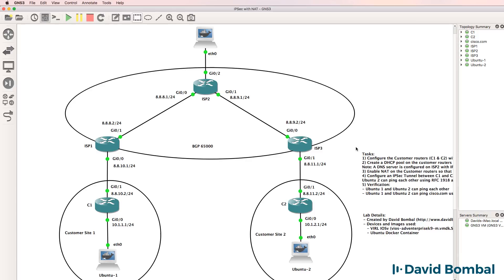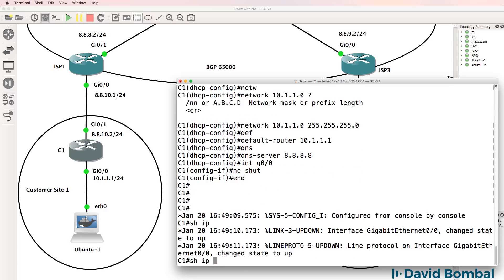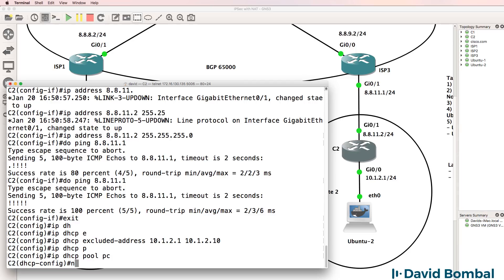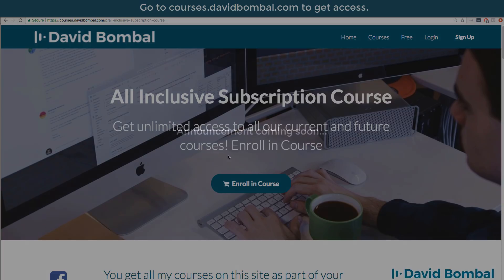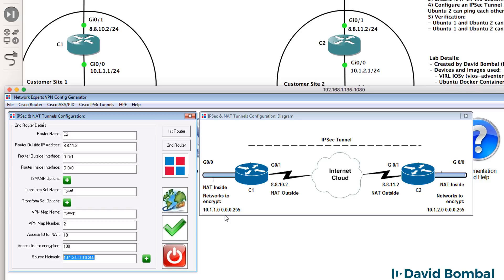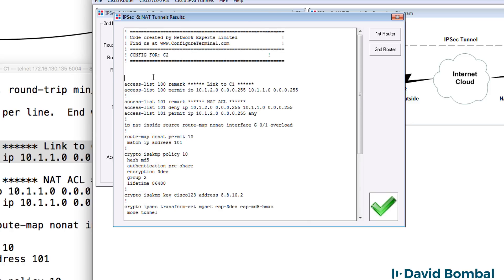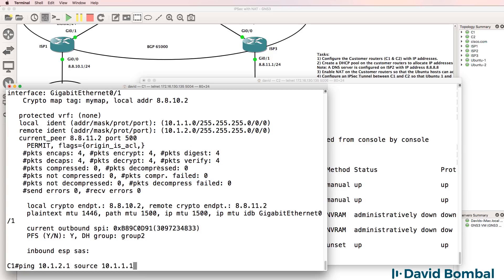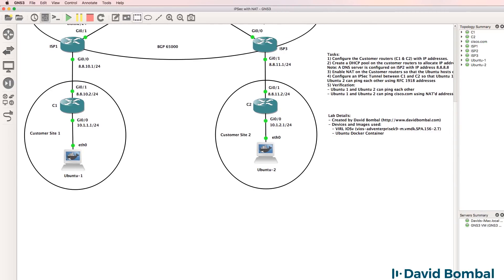GNS3 Labs: IPsec VPN with NAT across BGP Internet routers: Answers Part 1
Get the VPN Config Generator and all my videos as part of a subscription

VPN Configuration:

! CONFIG FOR: C1                                    !

access-list 100 remark Link to C2
access-list 100 permit ip 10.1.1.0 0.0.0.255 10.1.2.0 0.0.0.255
access-list 101 remark NAT ACL
access-list 101 deny ip 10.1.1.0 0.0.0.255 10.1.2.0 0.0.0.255
access-list 101 permit ip 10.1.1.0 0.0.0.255 any
ip nat inside source route-map nonat interface G0/1 overload
route-map nonat permit 10
 match ip address 101
crypto isakmp policy 10
 hash md5
 authentication pre-share
 encryption 3des
 group 2
 lifetime 86400
crypto isakmp key cisco123 address 8.8.11.2
crypto ipsec transform-set myset esp-3des esp-md5-hmac
 mode tunnel
crypto map mymap 1 ipsec-isakmp
description Link to C2
 set peer 8.8.11.2
 set transform-set myset
 set pfs group2
 match address 100
 set security-association lifetime seconds 86400
 set security-association lifetime kilobytes 4608000
interface G0/1
 crypto map mymap
 ip nat outside

! CONFIG FOR: C2                                    !

access-list 100 remark Link to C1
access-list 100 permit ip 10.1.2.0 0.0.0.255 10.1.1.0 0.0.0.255
access-list 101 deny ip 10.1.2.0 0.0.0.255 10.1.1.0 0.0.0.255
access-list 101 permit ip 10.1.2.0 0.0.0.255 any
 hash md5
 authentication pre-share
 encryption 3des
 group 2
 lifetime 86400
crypto isakmp key cisco123 address 8.8.10.2
 mode tunnel
crypto map mymap 2 ipsec-isakmp
description Link to C1
 set peer 8.8.10.2
 set transform-set myset
 set pfs group2
 match address 100
interface G0/1
 crypto map mymap
 ip nat outside